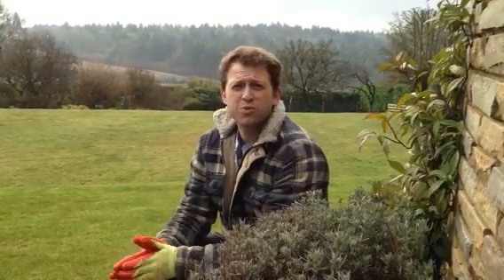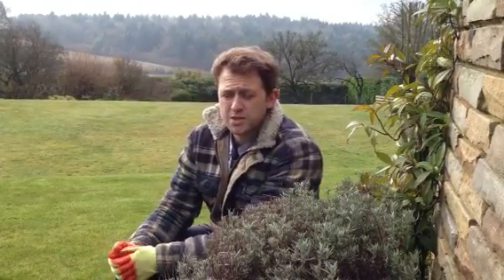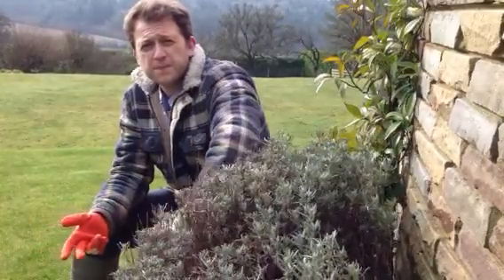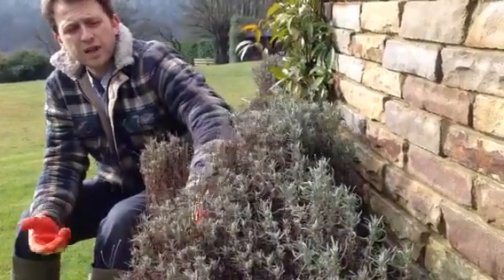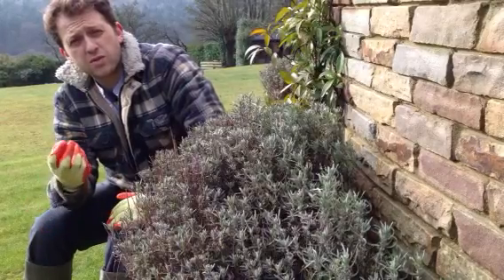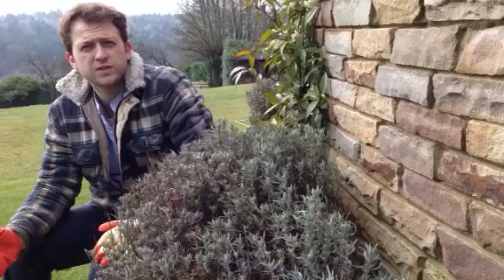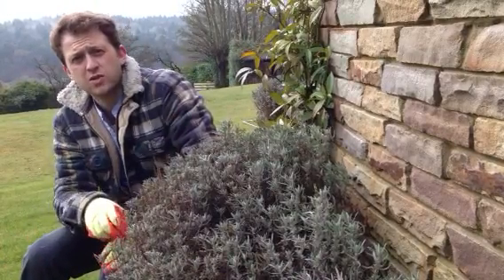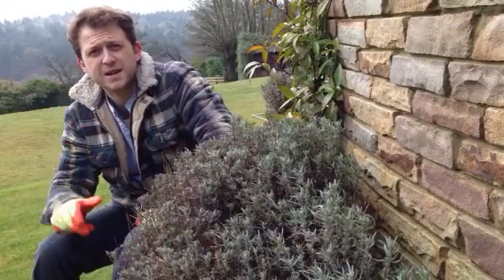Gardening tips, Hampshire, UK- cutting back lavender